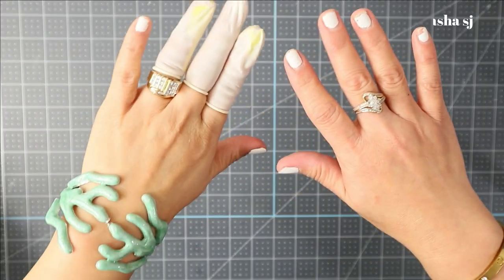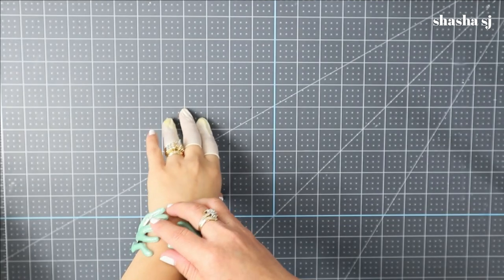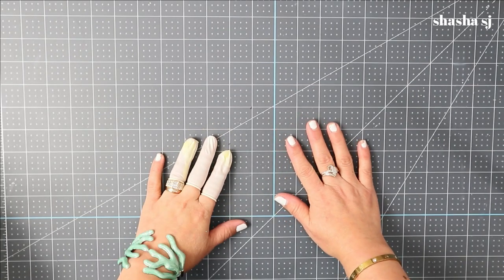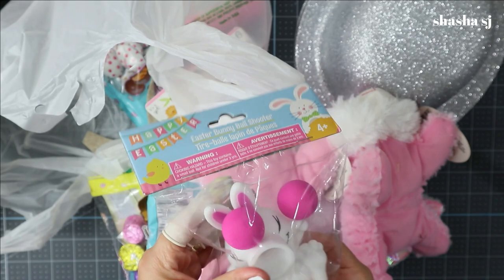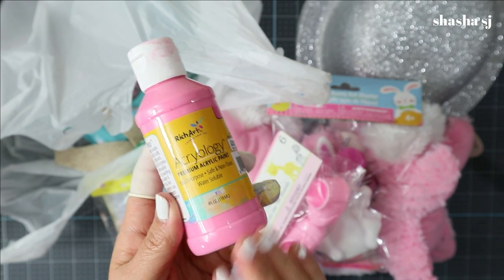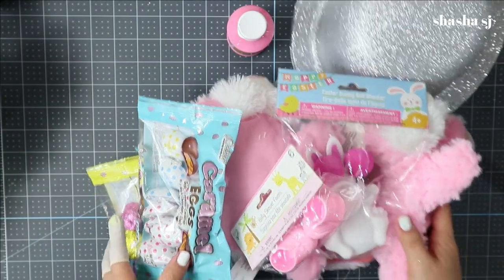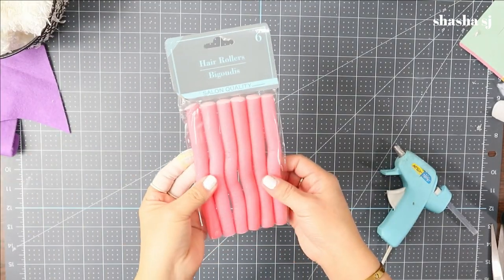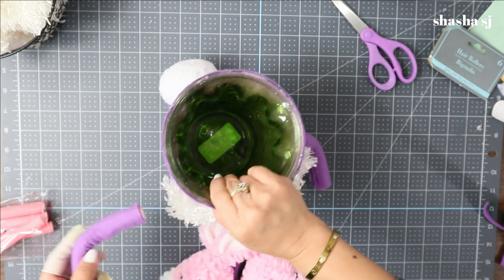DOLLAR TREE DIY + EASY GNOME + EASTER GNOME + RECYCLE